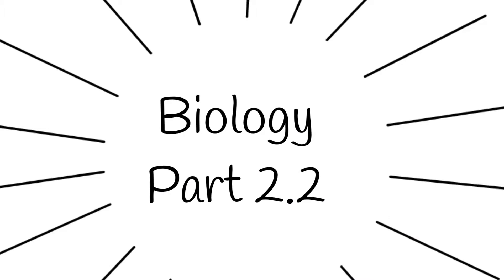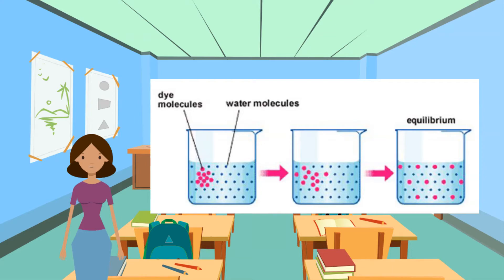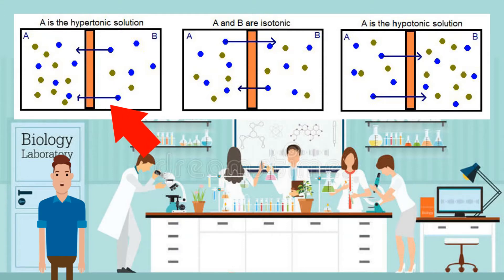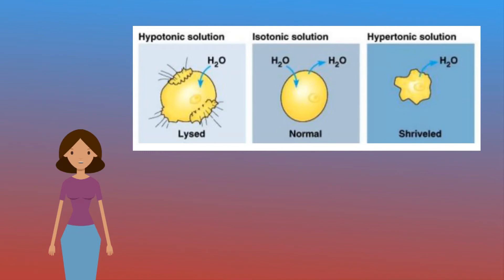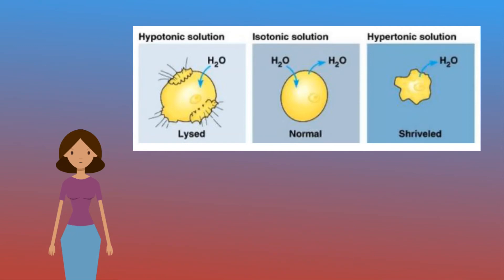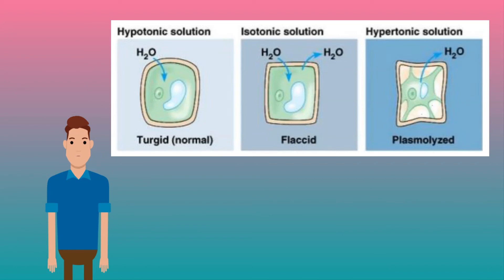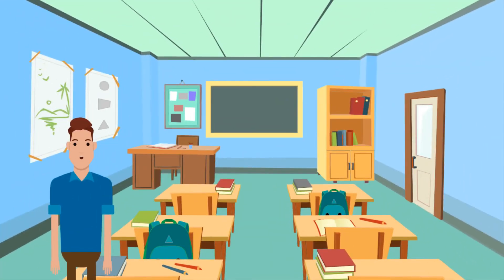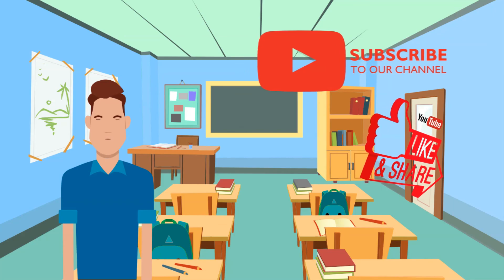IGCSE Co-ordinated Sciences (0654) - Biology 2.2 - Movement In and out of cells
This video is an educational video for IGCSE Co-ordinated Sciences. It is part of a series on this subject. Topics covered in this video are:
Movement In and out of cells

The Google classroom code is lv3qbih